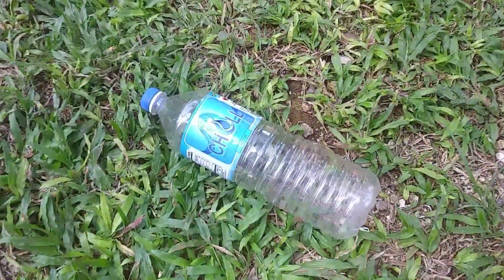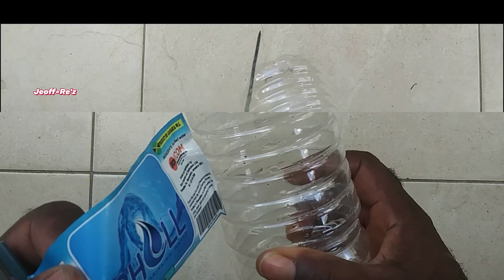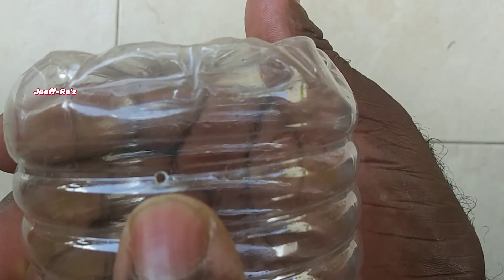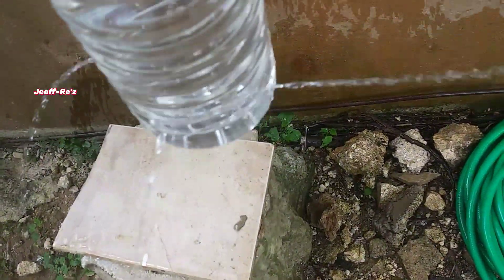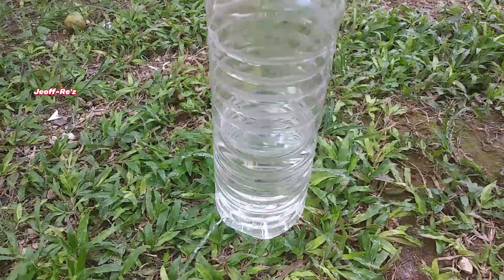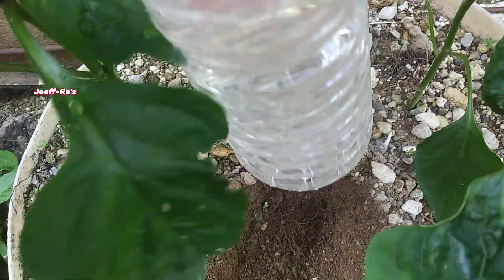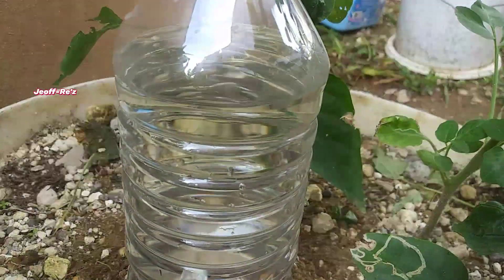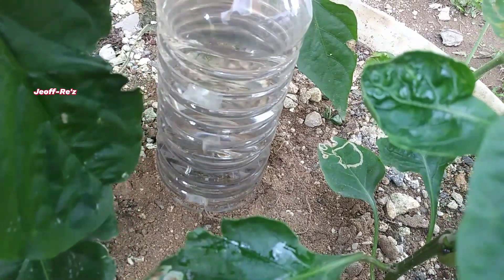Make simple drip irrigation system for pepper/tomato from plastic bottle gardening dripirrigation.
We now share how to make simple drip irrigation system for pepper/tomato plants. We know there are several ways but this is our preferred and most effective way to water our plants continuously while not around. Its an easy method that can be done by anyone. easy to make so watch video till end to see how its made and how the flow rate is adjusted.
We trust you will enjoy this video.

Also let me know if you have tried it and what was the outcome.